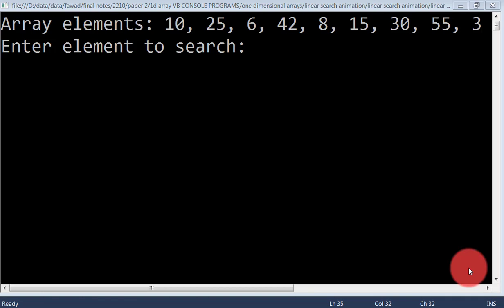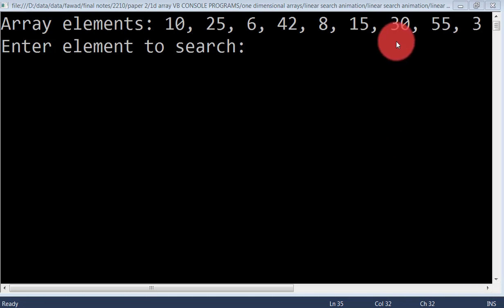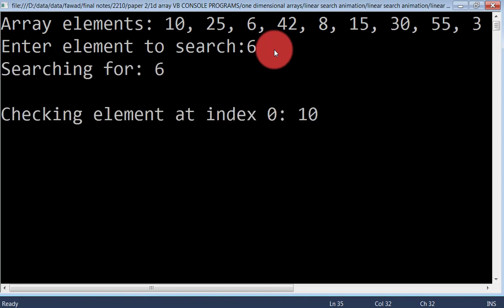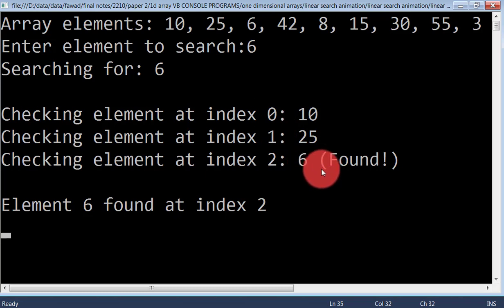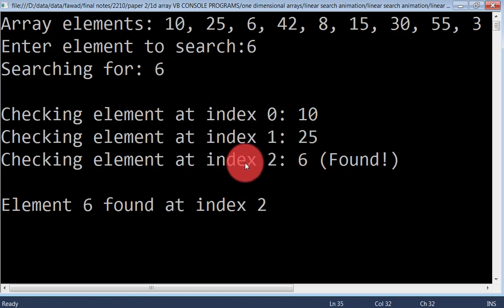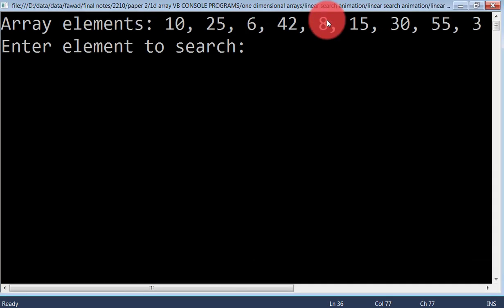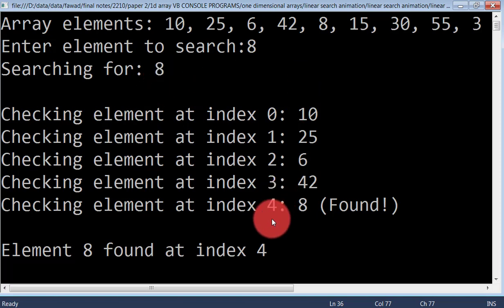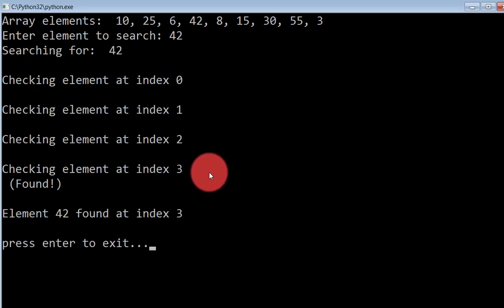Linear search text animation program for O/A Levels computer science written in vb.net and python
In this video i demonstrated a linear search text animation program for O/A Levels computer science written in vb.net and python so students can learn that linear search program can be made in any programming language whether it could be java, c++ , vb.net, python etc which covers the syllabus of O/A levels computer science

VB.NET stands for Visual Basic.NET, and it is a computer programming language developed by Microsoft. It was first released in 2002 to replace Visual Basic 6. VB.NET is an object-oriented programming language. This means that it supports the features of object-oriented programming which include encapsulation, polymorphism, abstraction, and inheritance.

It is used for:
software development,
mathematics,
system scripting.